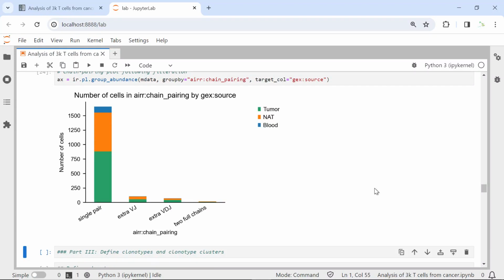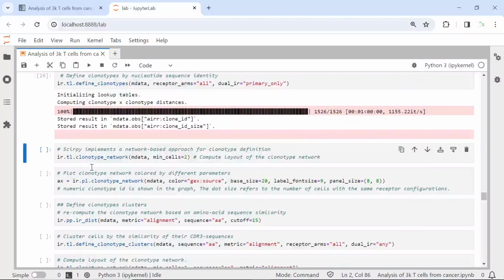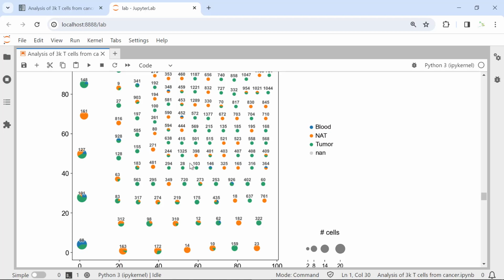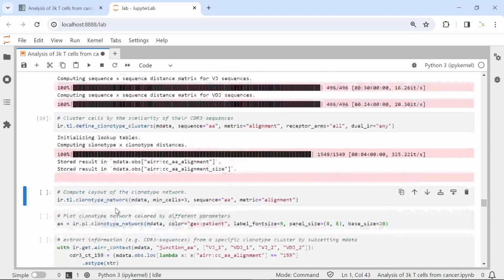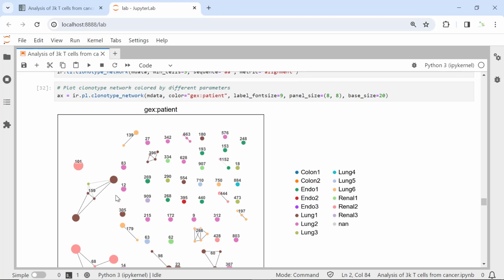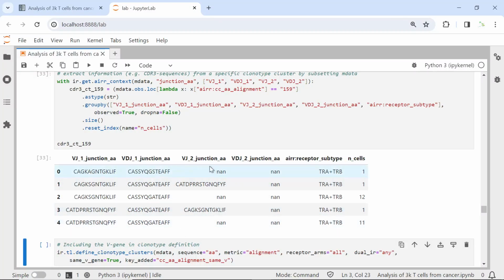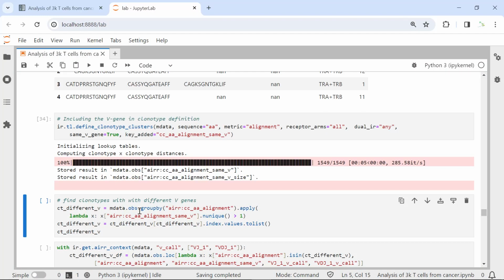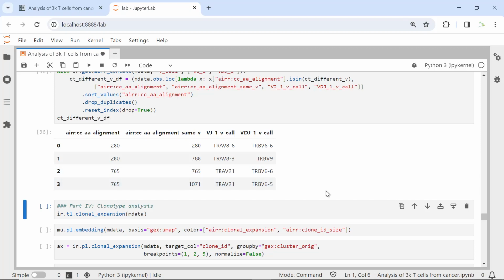scTCR-seq Data Analysis using Scirpy: Part III, Define Clonotype and Clonotype Clusters